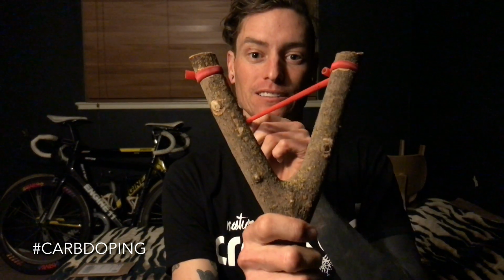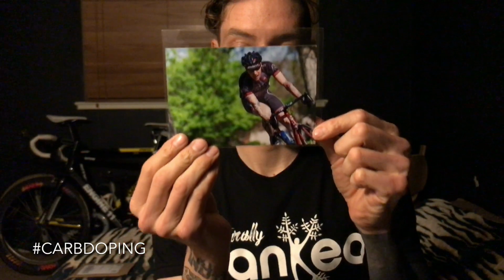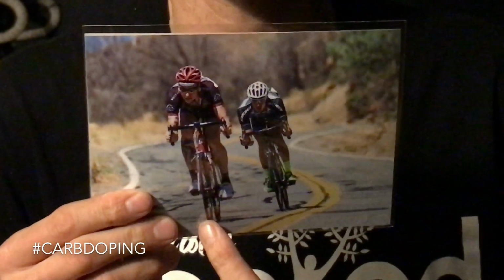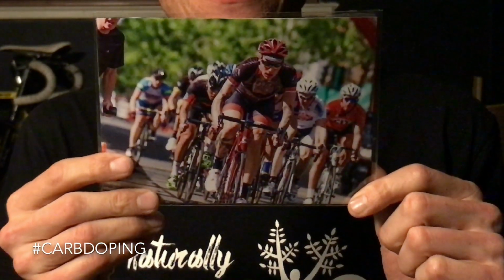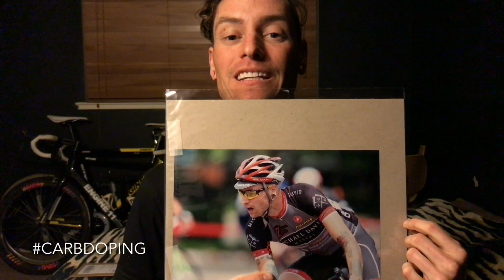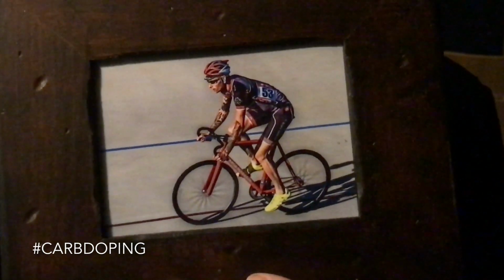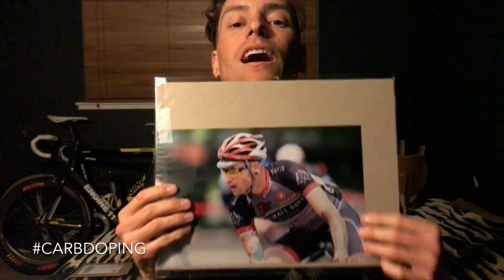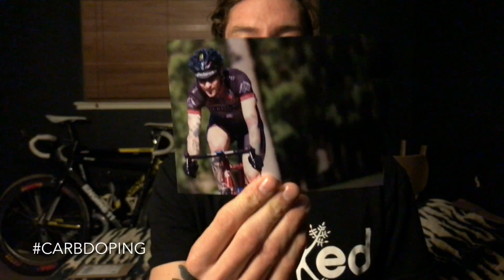Coming out of the Closet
carbdoping shirts here!!